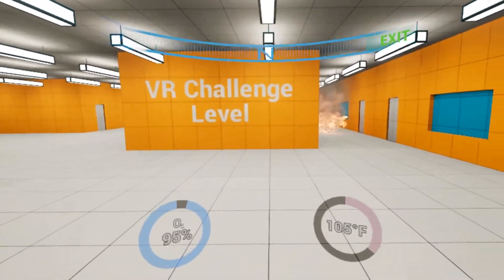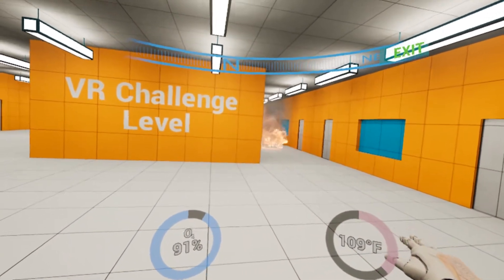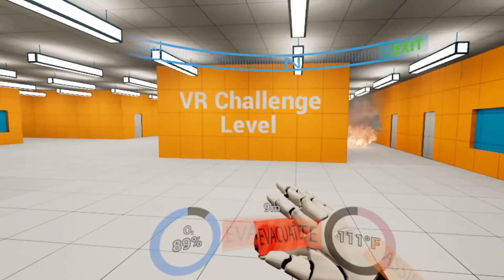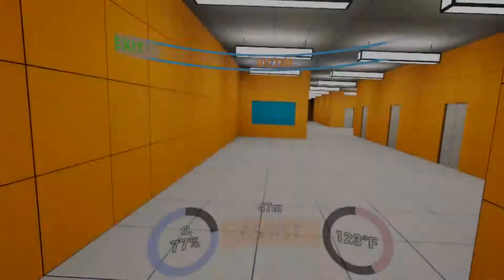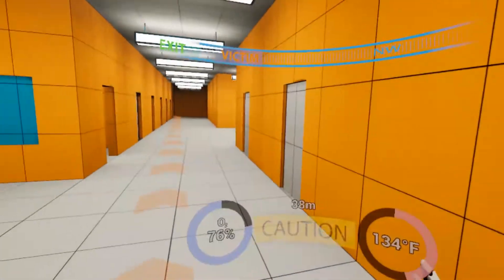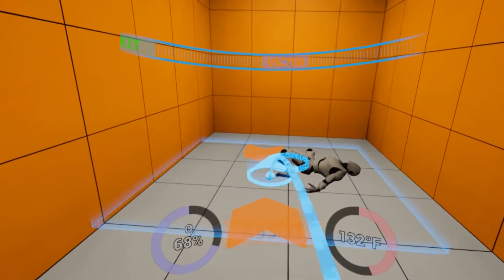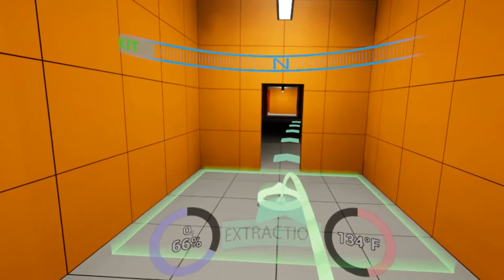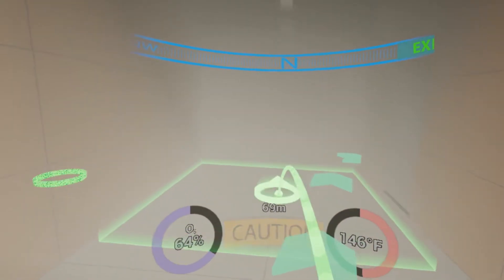VR HUD Navigation for First Responders - A Tutorial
NIST Public Safety Communications Research (PSCR) Program hosted a First Responder Virtual Reality (VR) Heads-up-Display (HUD) Navigation Challenge to advance UI technology research for first responders. We are proud to announce that VRT-U in collaboration with LookOn Media has won first place at the Public Safety Broadband Stakeholders (PSCR) Annual Meeting in San Diego on June 8, 2018.

Team LookOnVRTU created a Hyper Effective HUD For Firefighters that was easy to use, has streamlined features and utilizes only the critical info to save lives. Our solution offers voice activation, which allow the user to issue manual commands.

Key Features
• Streamlined HUD: Only the critical information included.
• Voice Activated or Manual Commands.
• Real-Time Navigation: updates based on user’s locations and helpful compass in HUD.
• Focus on UI Safety: Oxygen Readout and temperature sensor that alerts and adjusts based on hazards.

LookonMedia is a Virtual Reality (VR) development studio based in Baltimore, Maryland. Using the latest in 3D rendering and 360 video technology and their extensive background in the games industry, their team is able to create high end visuals and engaging interactivity for any VR experience.

VRT-U specializes in Virtual Reality, Augmented Reality and 360° video technologies to create immersive and transformative learning experiences. Their approach is to design and integrate creative visual arts and innovative products and bring cost-effective learning solutions to the target market. They develop VR content custom-made for specific learning needs in an organization, such as an enterprise, an education institution, or a government entity. They also offer AR/VR products for consumer use worldwide and transmedia products for amazing learning experiences unattainable by standard video-based eLearning.